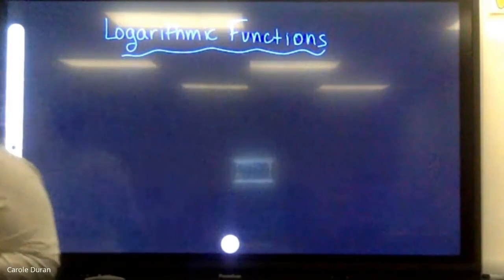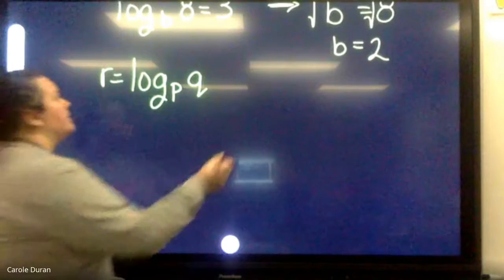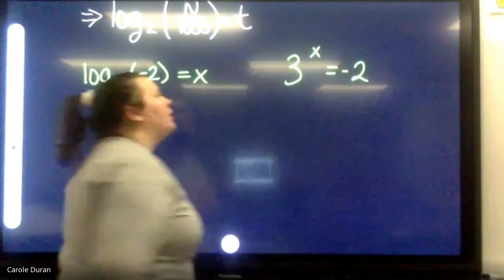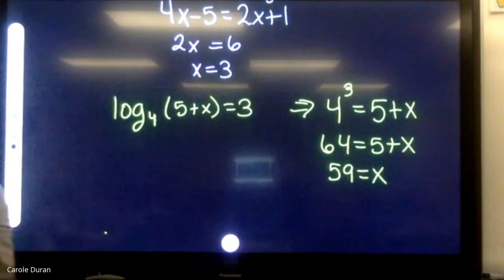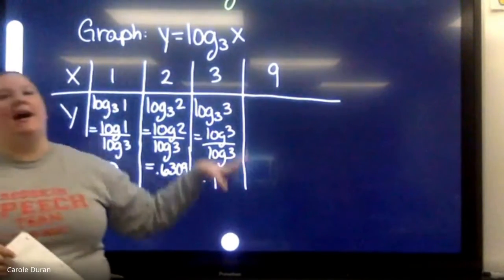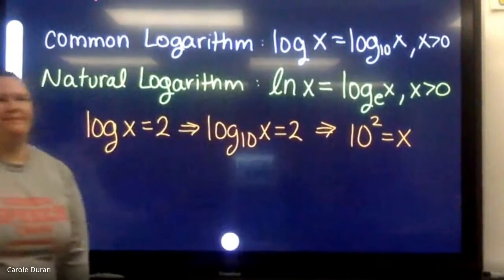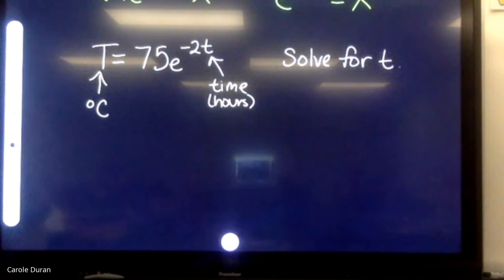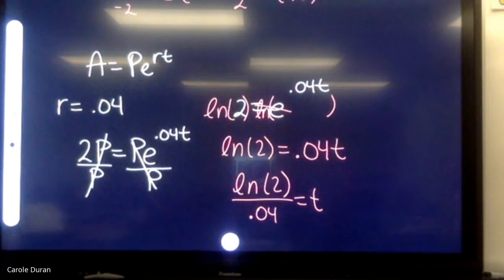Logarithmic Functions Video Lesson